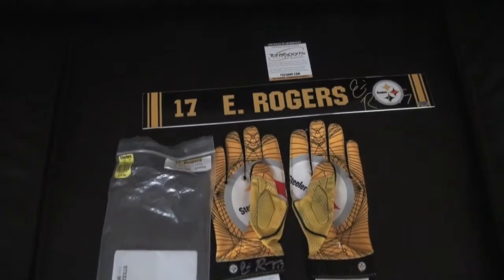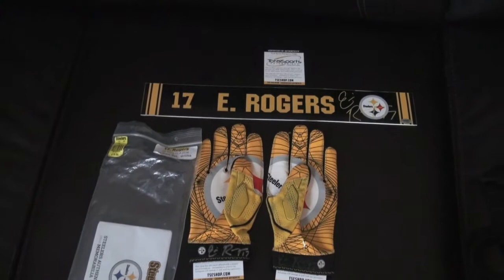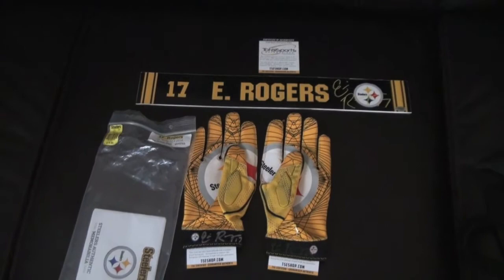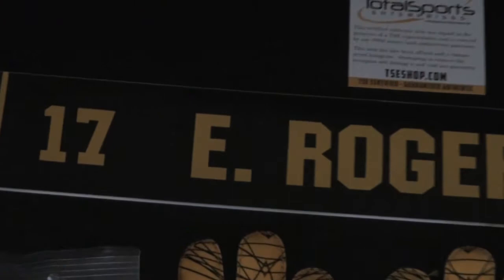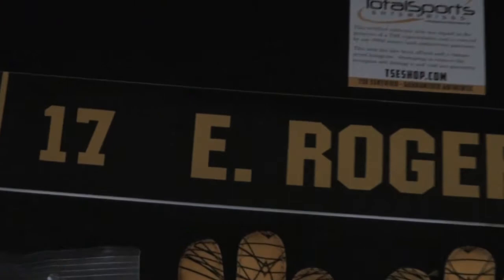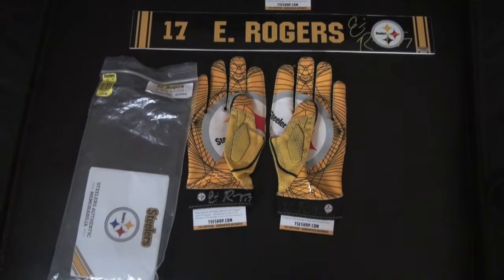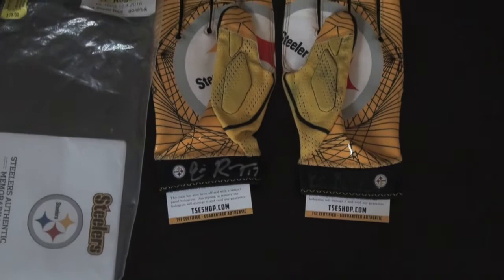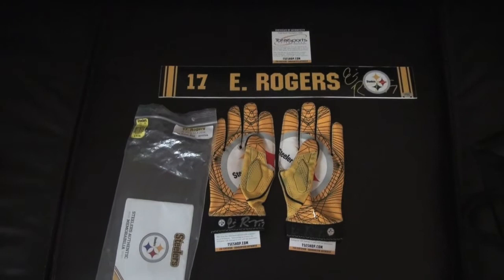STEELERS ELI ROGERS SIGNING AT TSE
CHECK OUT SOME GAME USED ITEMS I GOT SIGNED BY ELI ROGERS AT TSE IN PITTSBURGH.